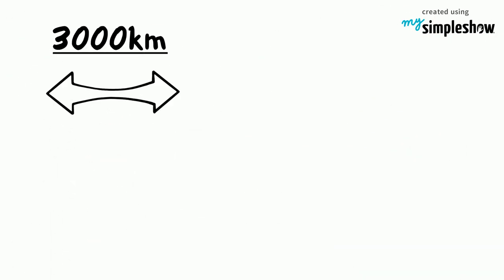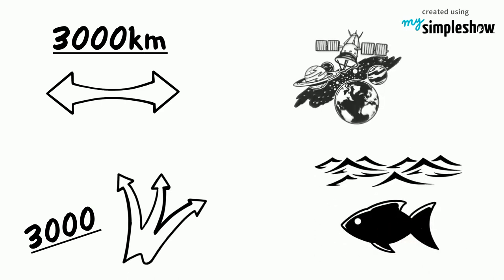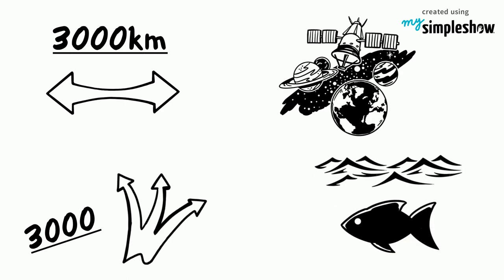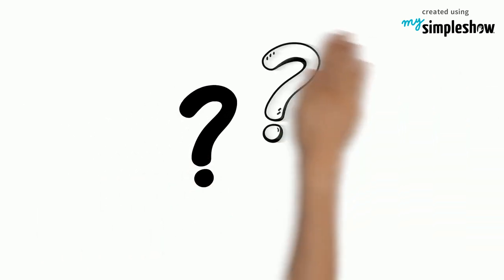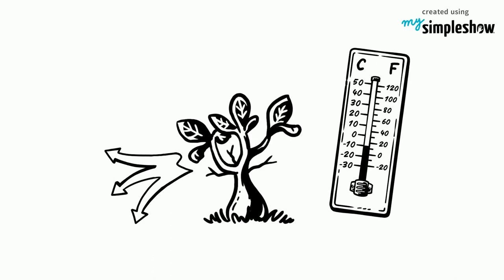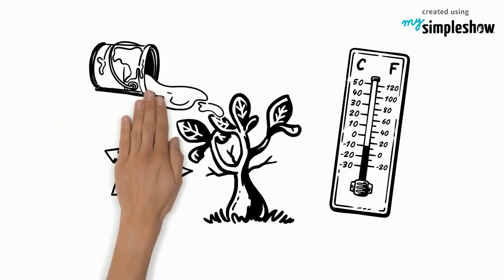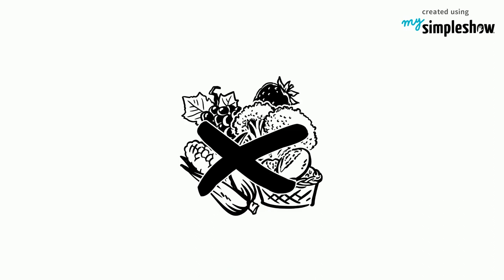What is happening to the Great Barrier Reef ?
The Great Barrier Reef is located off the coast of Northern Australia and is one of the 7 natural wonders of the world. Due to the effects of Global Warming the reef is struggling to keep itself alive.
In 2016 and 2017, large parts of the reef experienced severe cyclone damage and 'coral bleaching'.
But many fear the problems facing this beautiful, diverse, underwater ecosystem will continue to get worse unless serious action is taken against the amount of pollution and greenhouse gases we are producing.

This video was produced by: Anastasia Arnold. Responsibility for the accuracy of the content provided resides solely with the authors.

This video was created in the context of the UNSSC and simpleshow foundation Volunteer Initiative